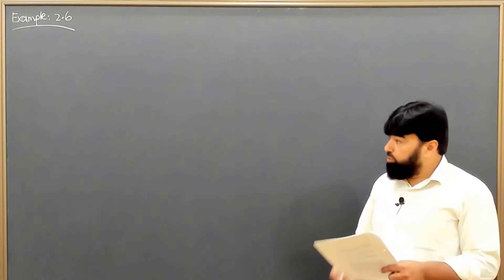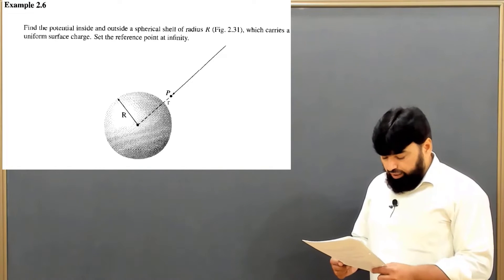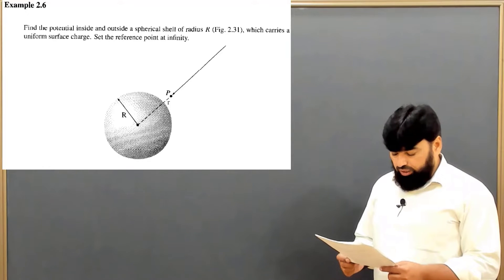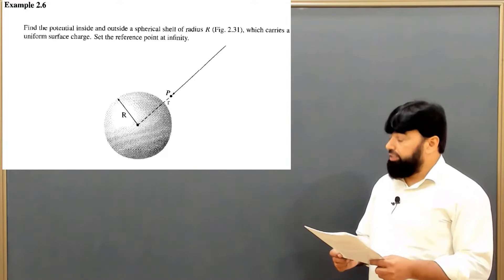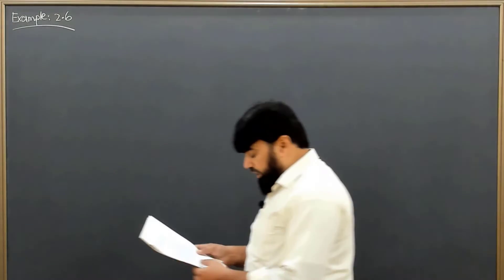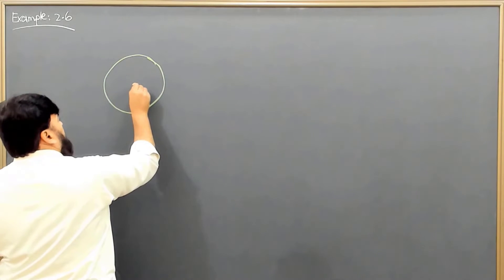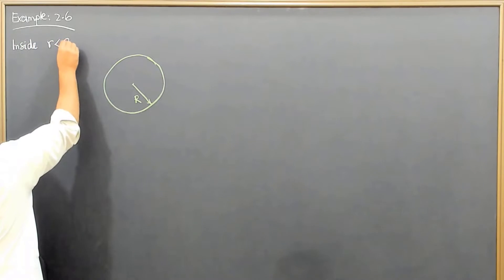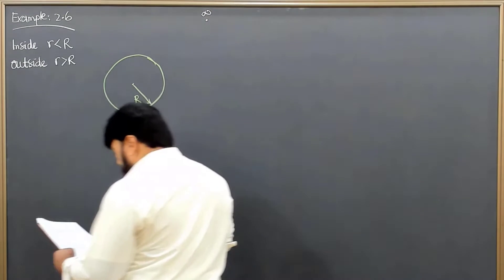L21.2 Electric potential: Example 2.6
0:00 - Introduction to Example 2.6
0:21 - Problem Statement and Geometry Setup
1:00 - Electric Field vs. Electric Potential in Geometries
2:00 - Defining the Observation Points and Surface Charge
3:40 - Electric Field Outside the Spherical Shell
5:00 - Deriving the Potential Outside the Shell
7:30 - Electric Potential Formula for r greater than R
8:00 - Electric Field Inside the Spherical Shell
10:00 - Electric Potential Inside the Spherical Shell
11:50 - Gradient of Potential and Electric Field Inside
13:00 - Comparison of Electric Potential Inside and Outside
14:00 - Summary and Key Insights

Blackboard Image:

Electric potential: Example 2.6
Example 2.6. Find the potential inside and outside a spherical shell of radius R that carries a uniform surface charge. Set the reference point at infinity.

This video lecture on "Electric potential: Example 2.6" covers the concept of electric potential in electrodynamics. The lecture follows the content from David J. Griffiths' book on electrodynamics, which is widely used in undergraduate-level courses. The lecture specifically focuses on Example 2.6 from the book, which involves finding the electric potential in a given system of charges. The lecture provides a step-by-step explanation of the solution process, making it easier for students to understand and apply the concept in their own problem-solving.

"electric potential" "electrodynamics" "David J. Griffiths" "electric field" "electric charge" "potential difference" "electric forces" "Coulomb's law" "Gauss's law" "electricity and magnetism" "vector calculus" "boundary value problems" "numerical methods" "charge density" "electric flux" "electric potential energy" "conductor and insulator" "polarization" "dielectric materials" "electrostatics"